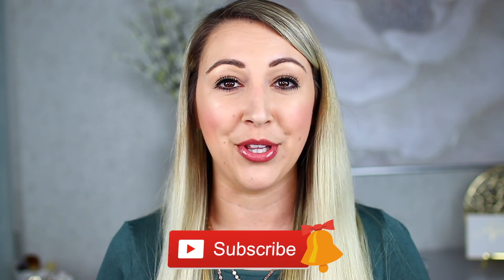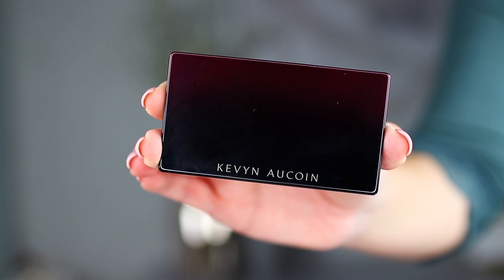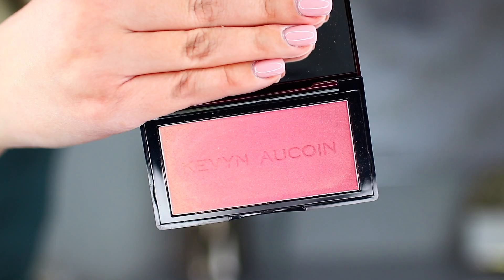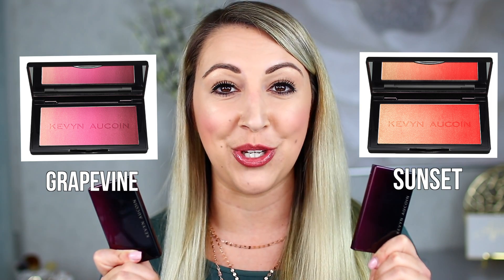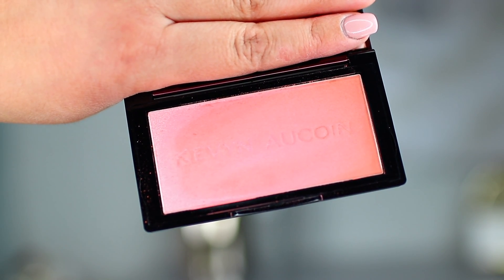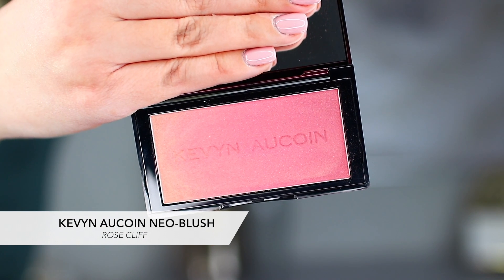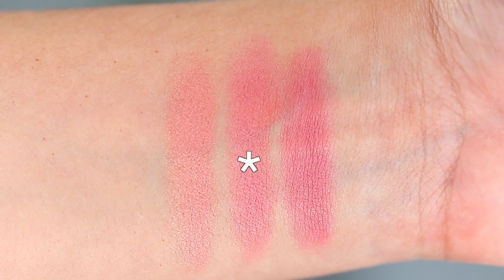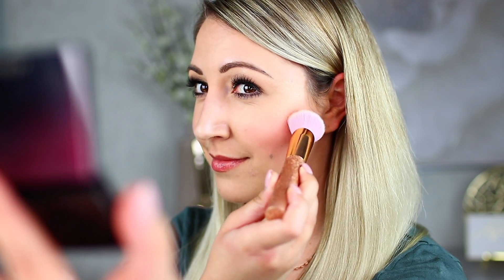KEVYN AUCOIN THE NEO-BLUSH | Swatches & Review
Today's video is my Kevyn Aucoin The Neo-Blush Swatches and Review!

ITEMS MENTIONED:

Kevyn Aucoin The Neo-Blush in Pink Sand:

Kevyn Aucoin The Neo-Blush in Rose Cliff:

Kevyn Aucoin The Neo-Blush in Grapevine:

Kevyn Aucoin The Neo-Blush in Sunset:

WHAT I'M WEARING:

FACE:
La Mer Soft Fluid Foundation in Neutral:

Charlotte Tilbury Airbrush Flawless Finish Powder in Medium:

Cover FX Gold Bar Highlighting Palette - 24K Gold:

Kevyn Aucoin Neo Blush in Pink Sand:

Mac Fix+ Setting Spray:

BROWS:
Anastasia Beverly Hills Brow Wiz in Taupe:

Anastasia Beverly Hills Clear Brow Gel:

EYES:
Smashbox 24 Hour Photo Finish Shadow Primer:

Chanel Volume De Chanel Mascara:

LIPS:
Chanel Rouge Coco Gloss in 119:

If you click on that link and purchase the product you do not pay anything extra for the product but it does let the retailer know that I sent you there. :) Thank you so much for supporting my channel!